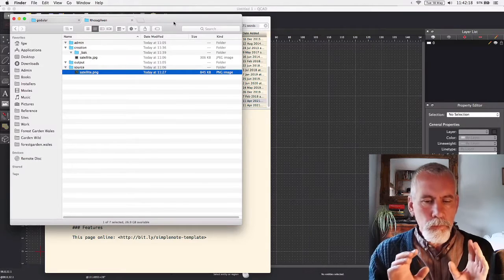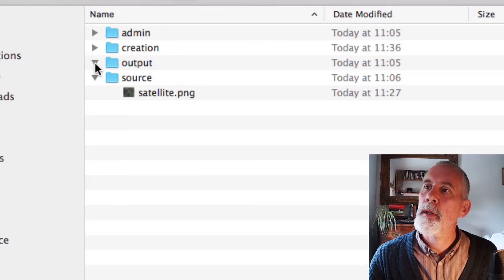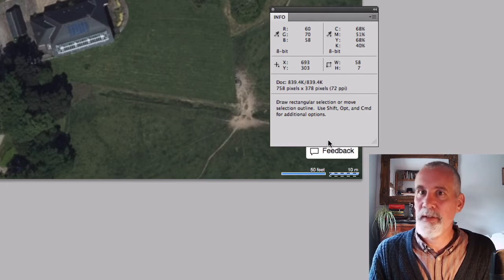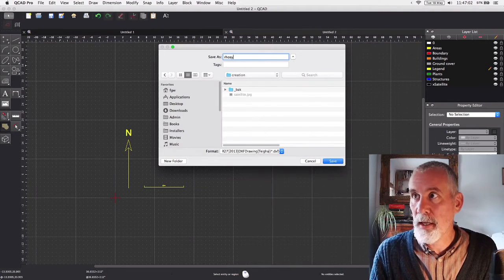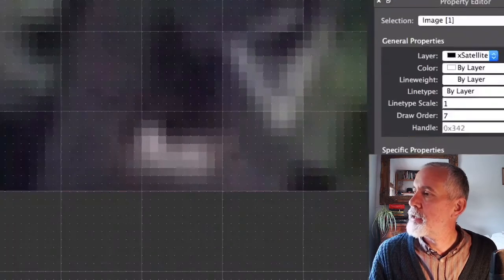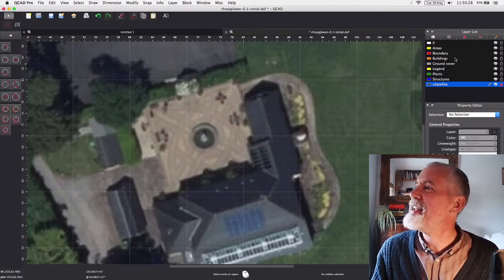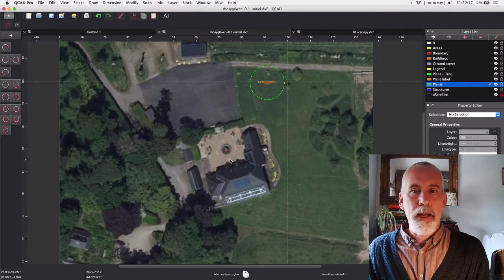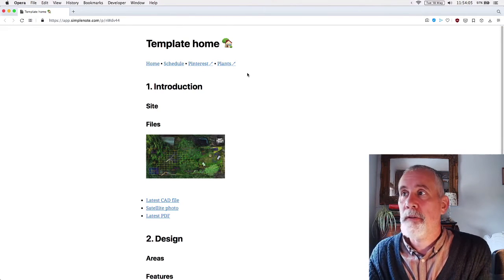Bitesize: Starting New Project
Walkthrough showing how I set up a project folder on the computer, a new CAD file and project notes using Simplenote.